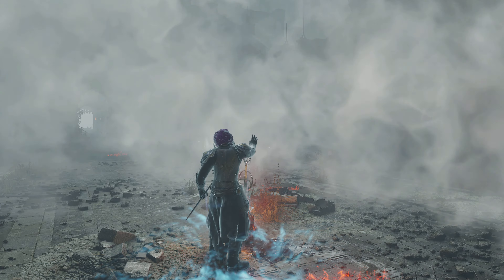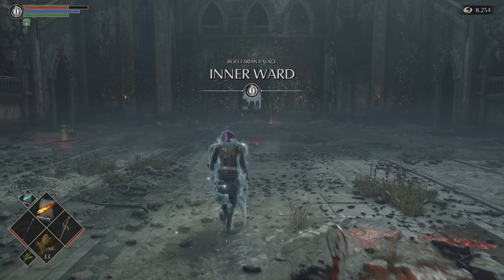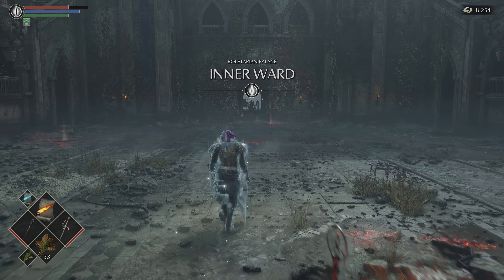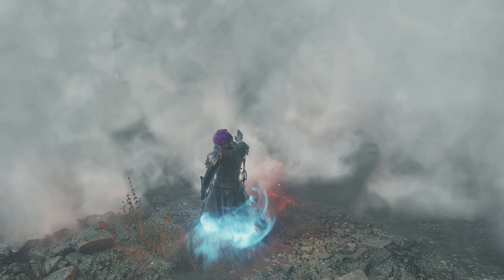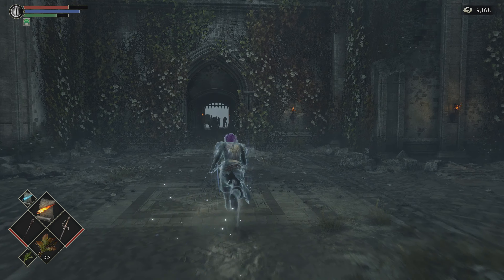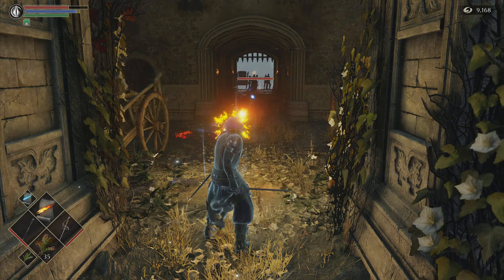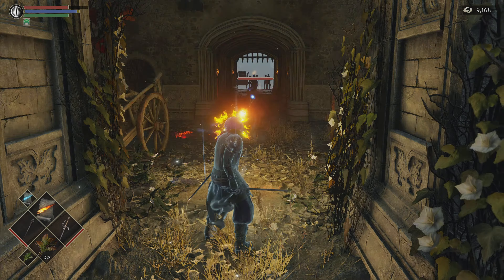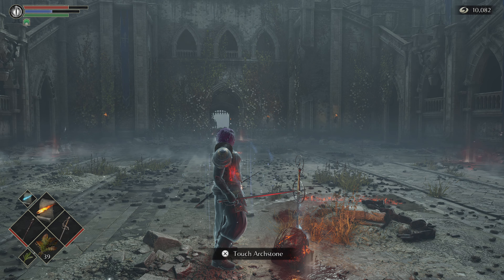Demon's souls Early soul farm - 914 souls a min